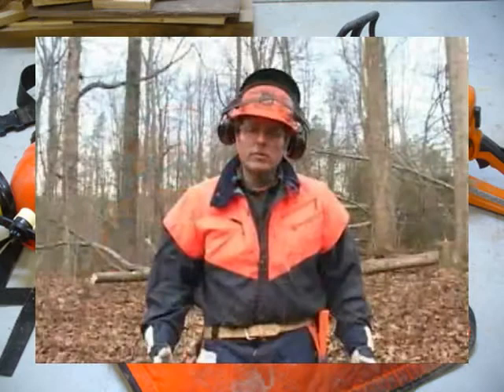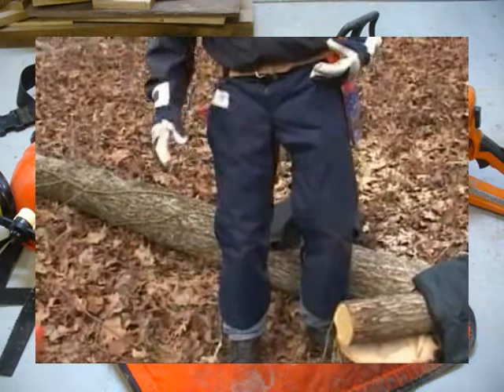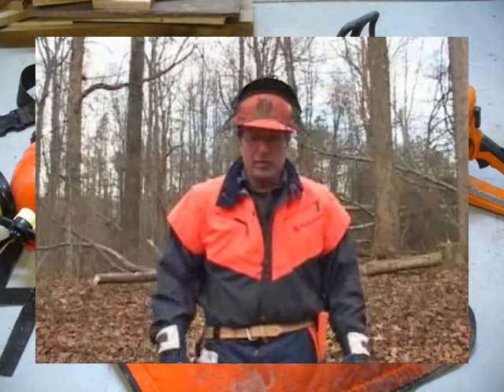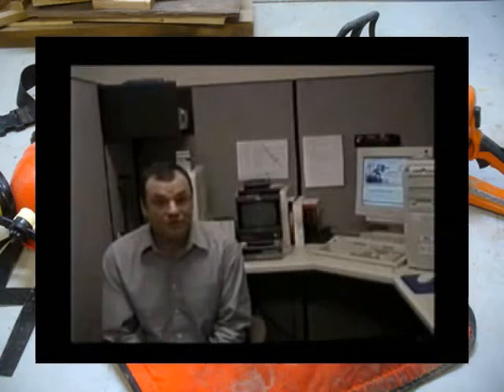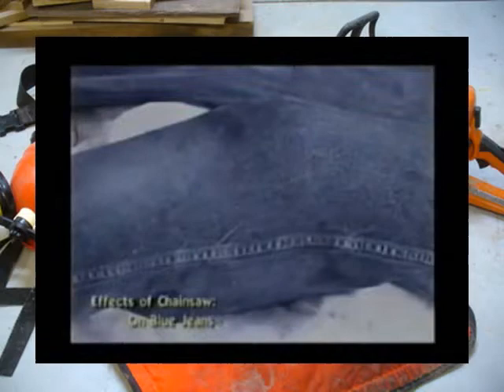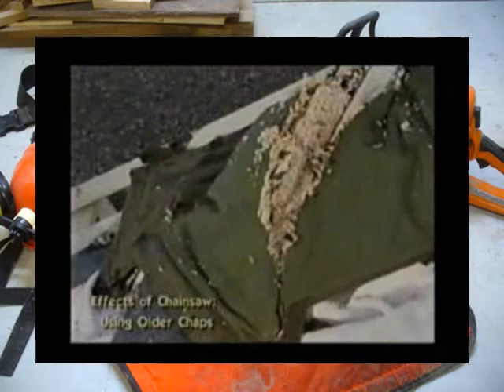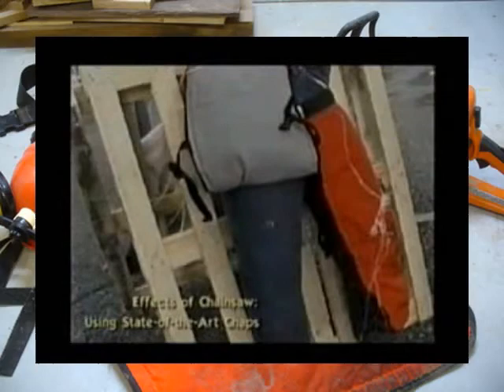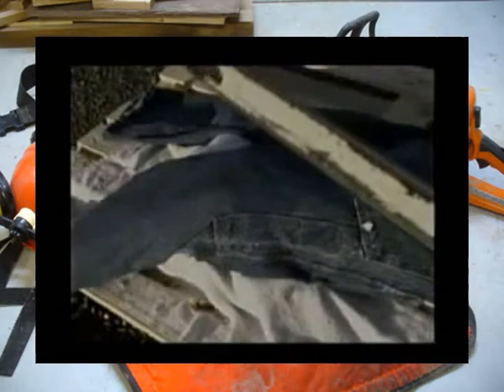Chainsaw Operator PPE.mpg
Chainsaw PPE Combined with Power point , converted to Video, covers the reason why PPE (Personal Protective Equipment) Must be wore when operating a chainsaw.